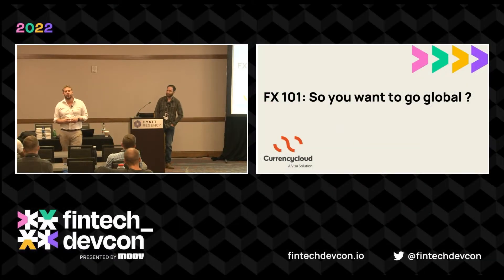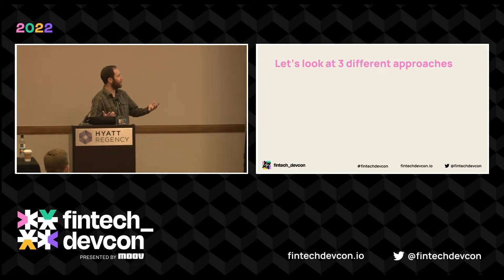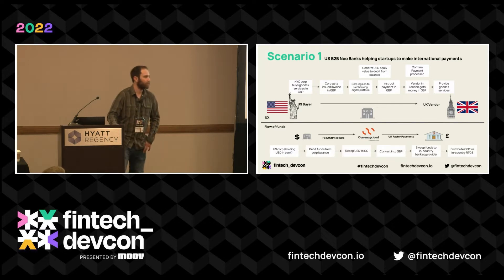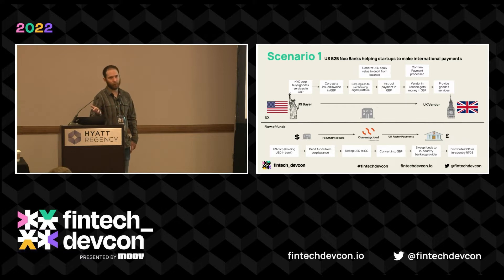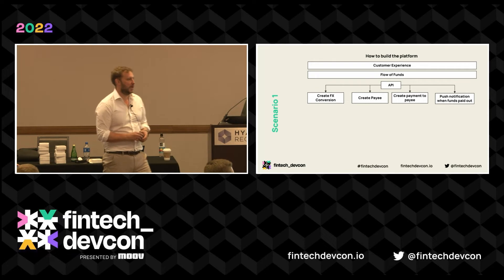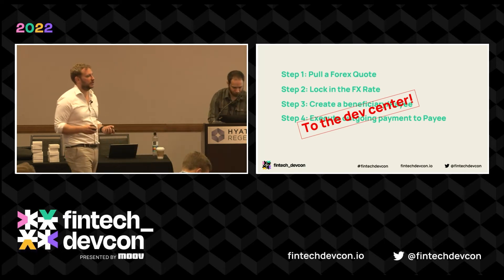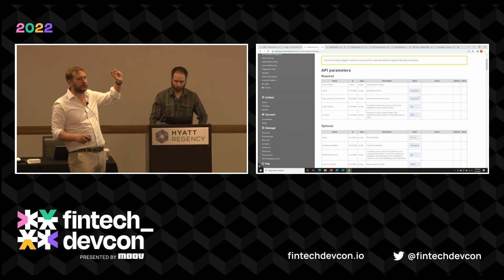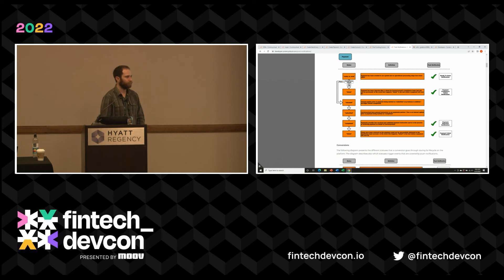fintech_devcon 2022 | FX 101: Going global with Scott, David, & Graehme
It’s hard to ignore the shifting economic and demographic conditions that are driving both citizens and businesses to become more global. Fintechs must now have a cross-border strategy if they are going to keep up. Most Fintechs can see the opportunity to generate additional revenue but are unable to realize this opportunity quickly due to the complex compliance, financial, and technical requirements needed to run a multi-currency treasury operation. This talk walks through a step-by-step process of building your very own cross-border platform. Explore the intricacies of creating a solution that will allow you to receive, hold, convert, and send multi-currency payments on behalf of your user base. It also breaks down the technical architecture and flow of funds, and explains how to navigate the specific regulatory obligations for offering cross-border payments in the states. Lastly, it shares how to properly manage your FX liquidity risk, from booking forwards to maintaining margin with your banking partners.

About fintech_devcon
fintech_devcon is a conference for fintech developers and builders designed to unlock knowledge and bring about the next decade of financial innovation. Presented by Moov, this conference covers a wide range of topics and sectors including banking, payments, investing, compliance, and more. Follow this channel or join us each year to get hands-on tools, best practices, and industry secrets used by developers in fintech today.

About Moov
Moov is the payments platform devoted to making it easy to accept, store, send, and spend money all from a single, elegantly-designed API. As a modern issuer, Processor, wallet, and program manager with direct connections to The Clearing House, Fed, and all major card brands, Moov provides the latest in payment technology, user onboarding, licensing, compliance, and more. With Moov, software companies spend less time decoding payments and more time building solutions to serve their customers. If you want to get to market in days with automated workflows, a robust admin portal, API-enabled features, and drop-in web components,